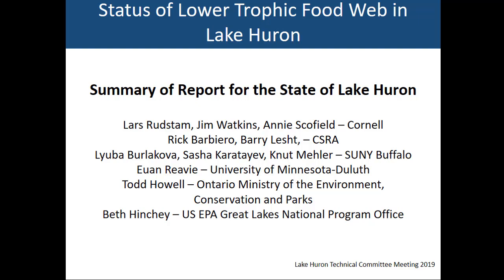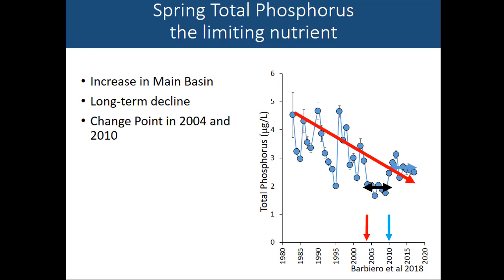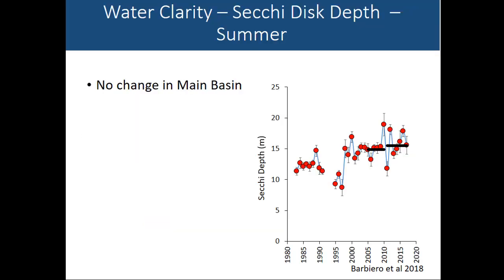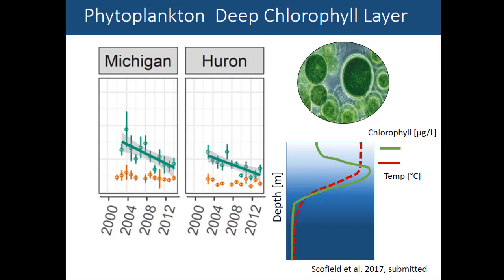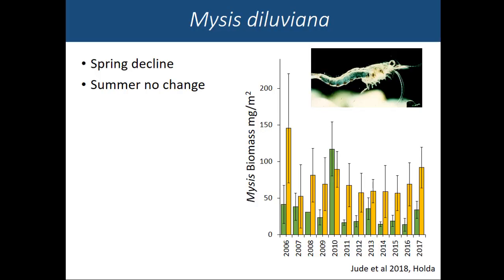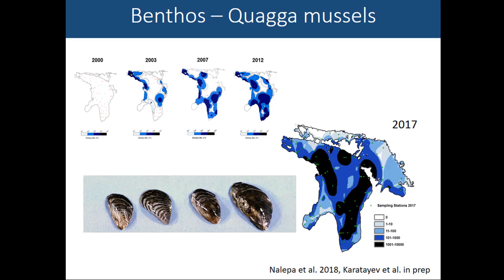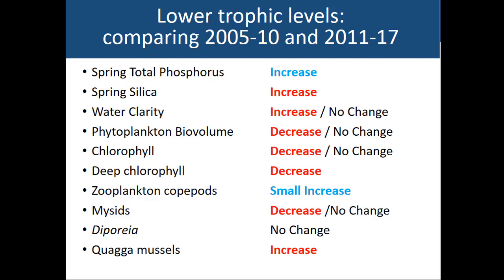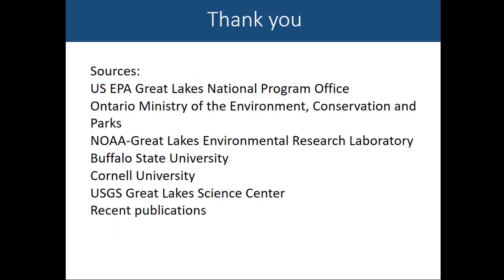Status of lower trophic food web - L. Rudstam